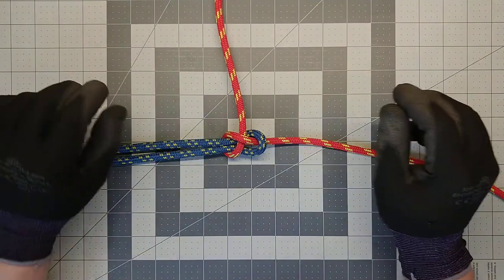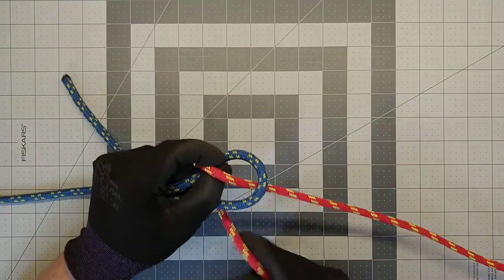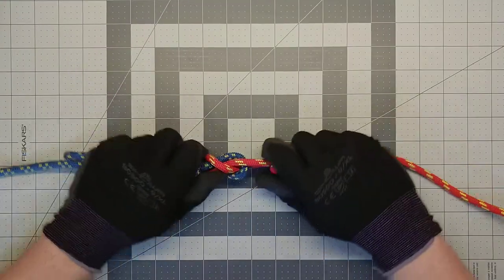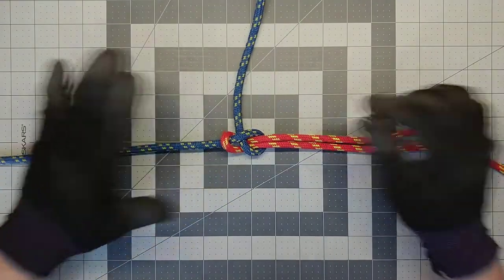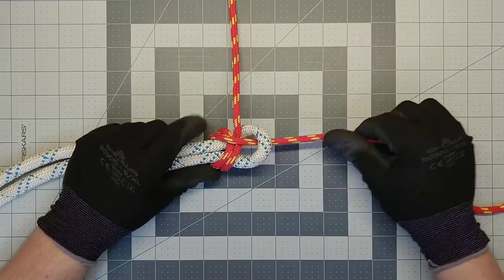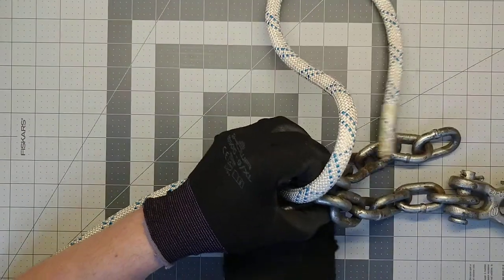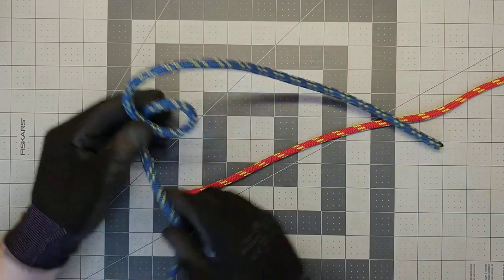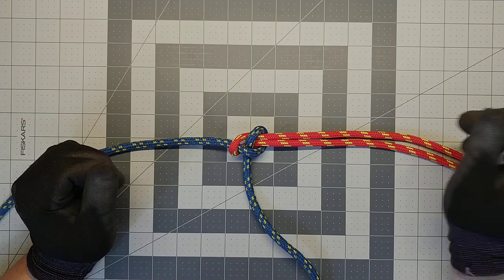Becket Bend or Sheet Bend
In this episode we cover the Becket Bend, to join two ropes or a rope to chain.